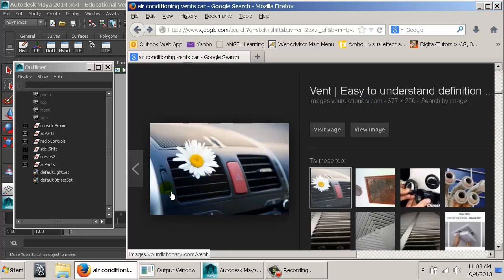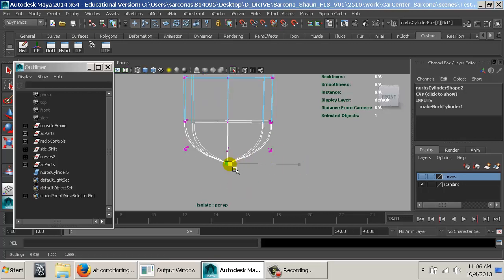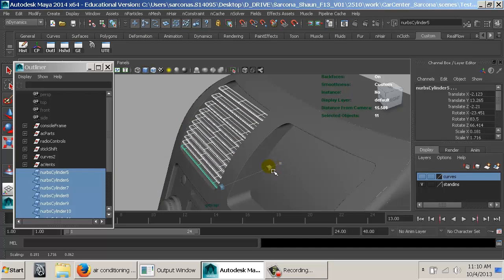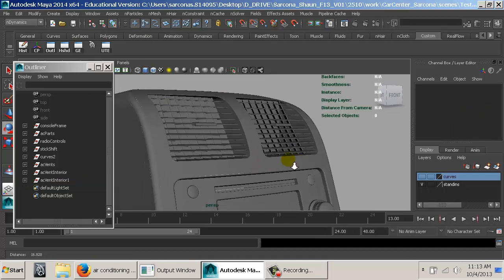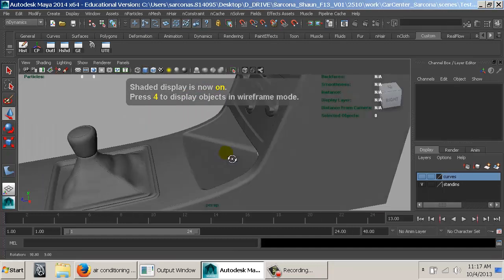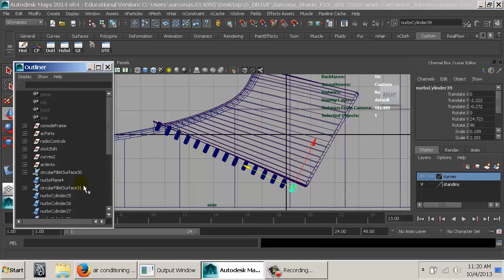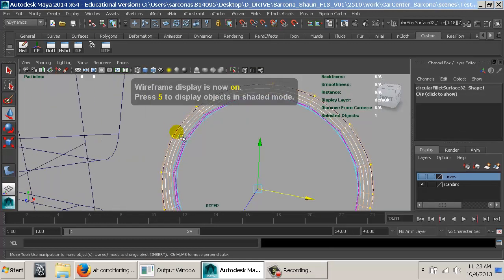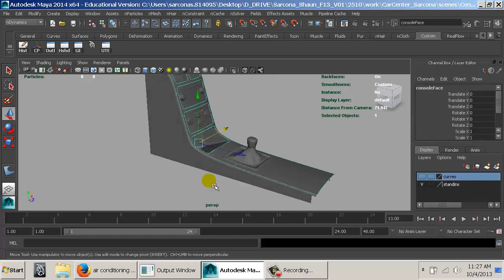2510 CarCenterConsole StorageAcVents 05